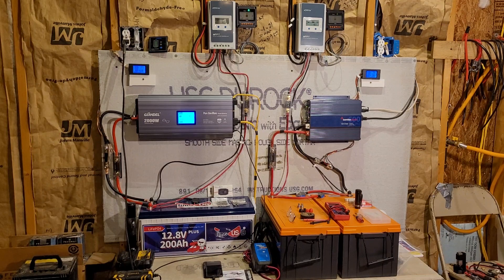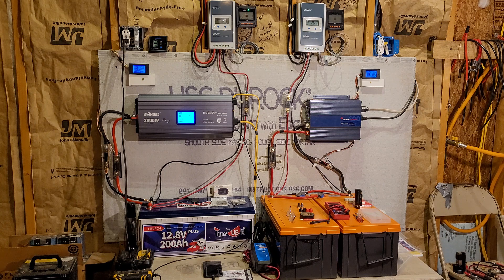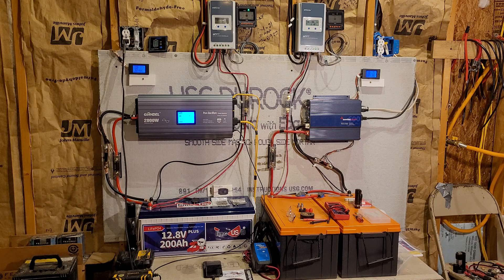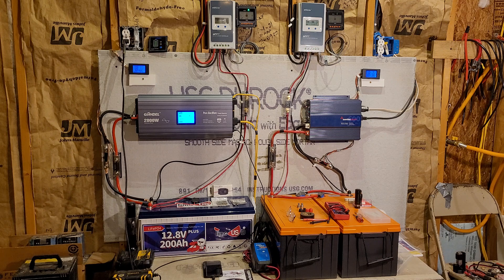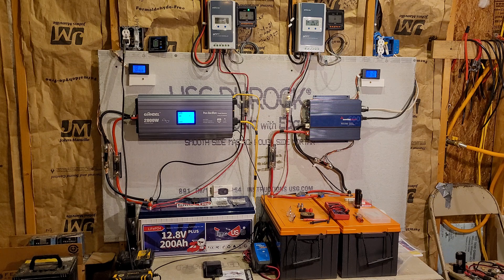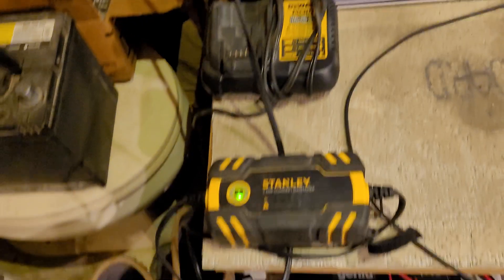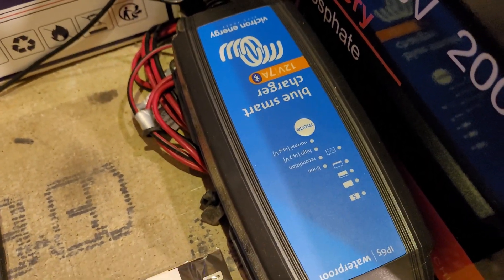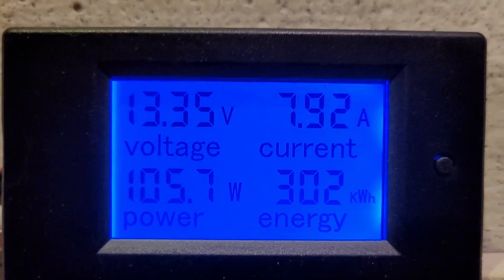Lithium Ion battery fires. SHOULD YOU PREPARE? Off Grid Solar ARE YOU PREPARED for a LiFePo4 fire?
These are the steps I took to prepare for something I hope is never an issue. With a bonus about battery chargers